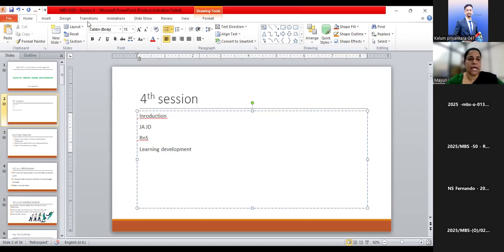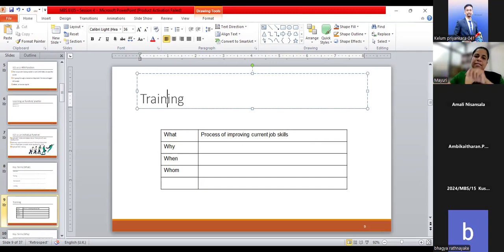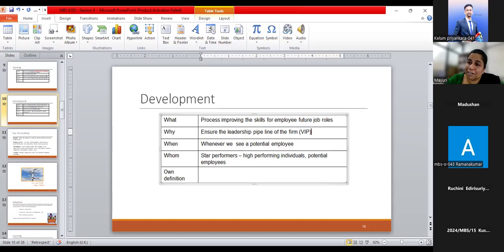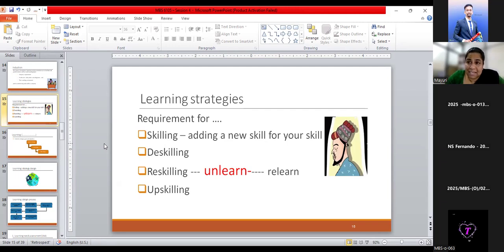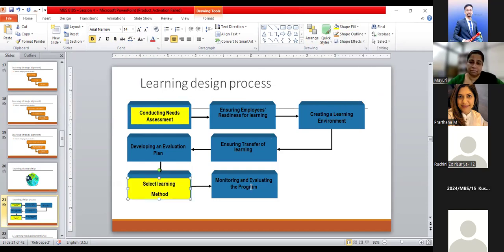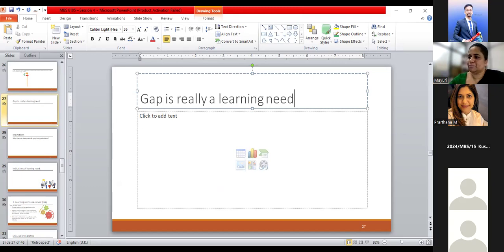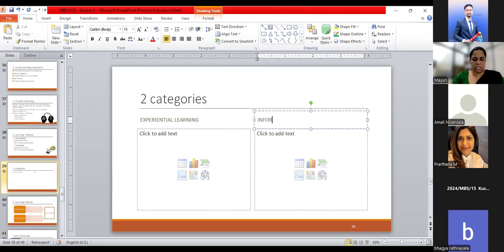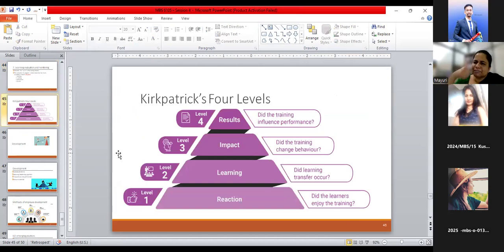Human Resource Management- Learning and Development - 4rth LESSON 22/ 12 /2024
Welcome to the fourth session on Human Resource Management, focusing on the critical area of Learning and Development (L&D). In this lesson, we explore the following key topics:

The importance of Learning and Development in organizational success.
Strategies for identifying employee training needs.
Designing effective L&D programs to bridge skill gaps.
Modern methods and tools for learning, including e-learning and on-the-job training.
Measuring the impact of L&D initiatives on employee performance and business outcomes.
This session is ideal for HR professionals, business leaders, and anyone interested in enhancing organizational effectiveness through employee development.